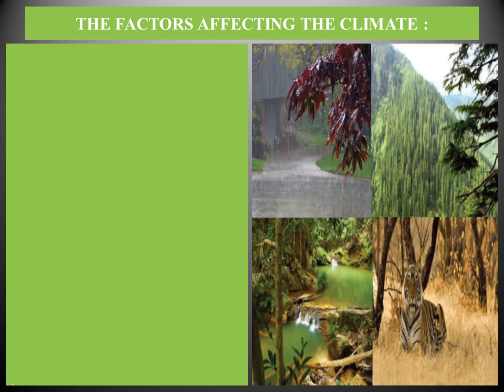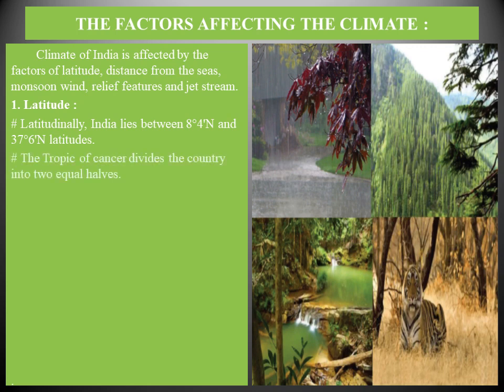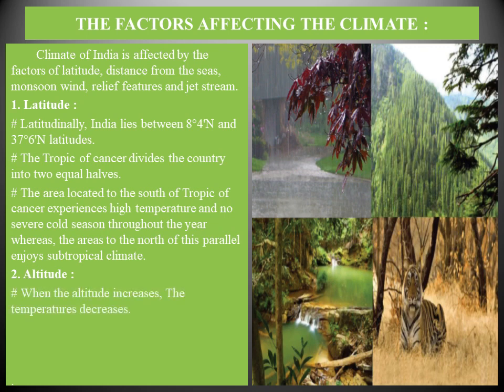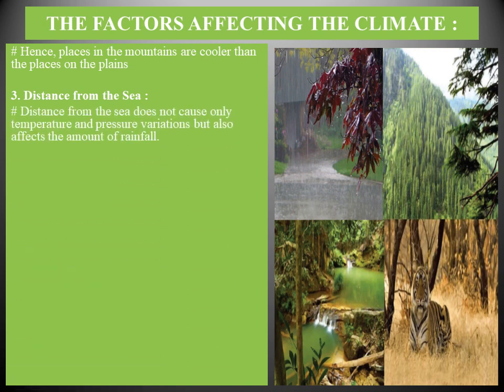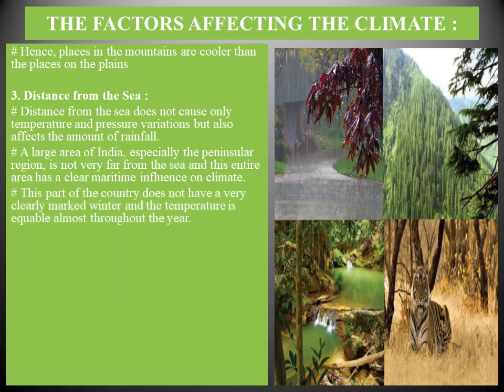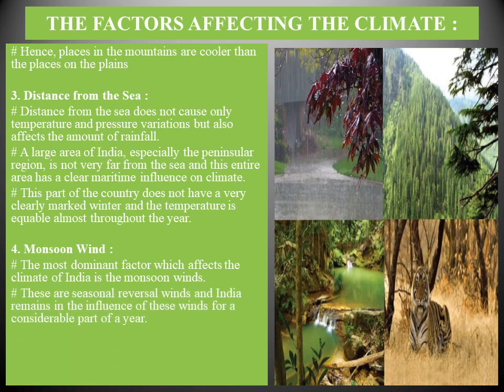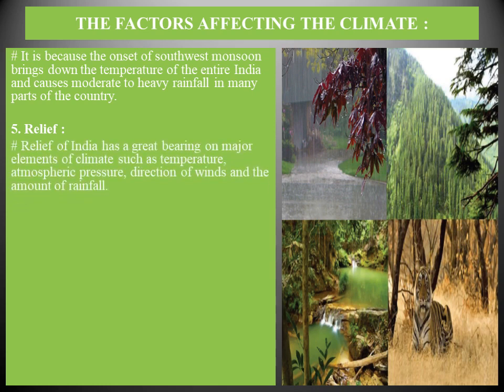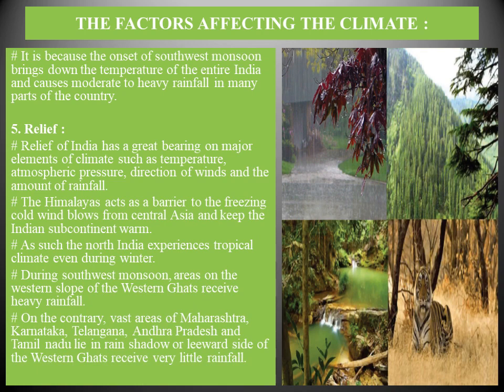Climate and Natural Vegetation of India (Part I )